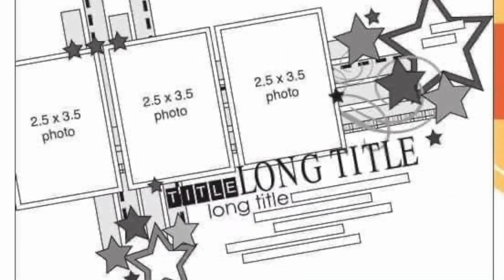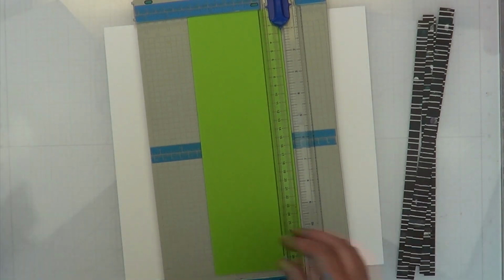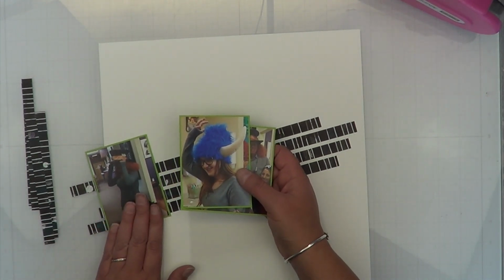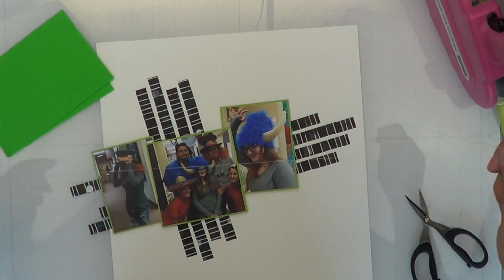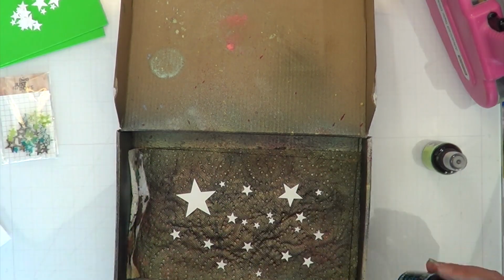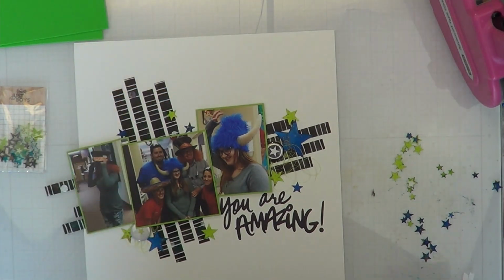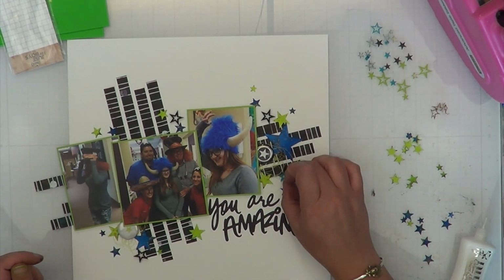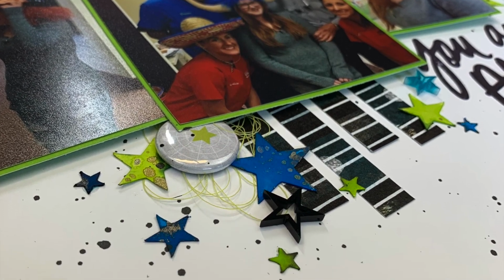Scraptember & 30 Days of Sketches - Day 2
Christy with Christy's Beautiful Life is pairing up with The Scrappy sisters for an amazing month!  Scraptember prompts & Sketches to choose from, how cool!

Be sure to check out everyone else that is playing along with either the Scraptember prompts or the sketches or both!